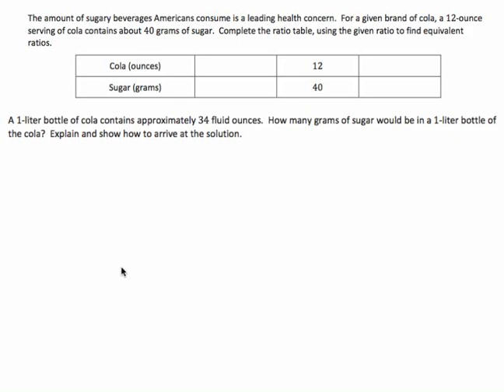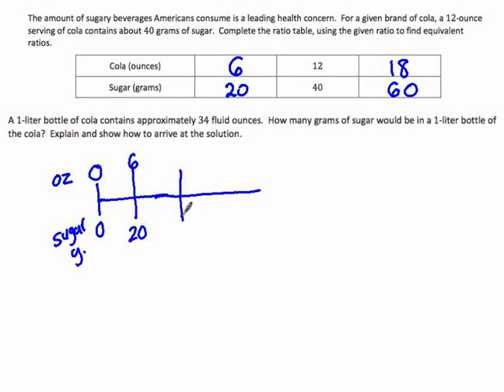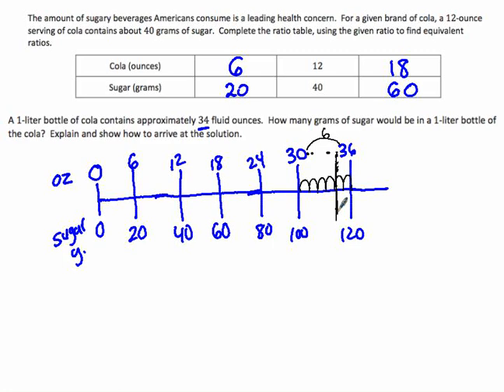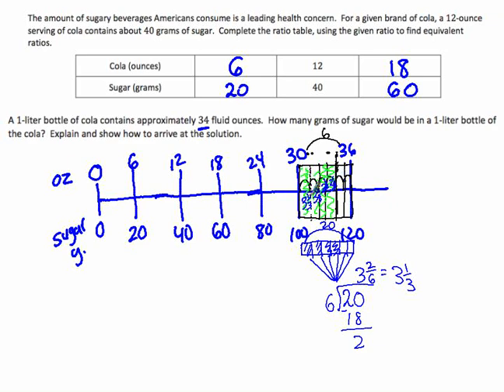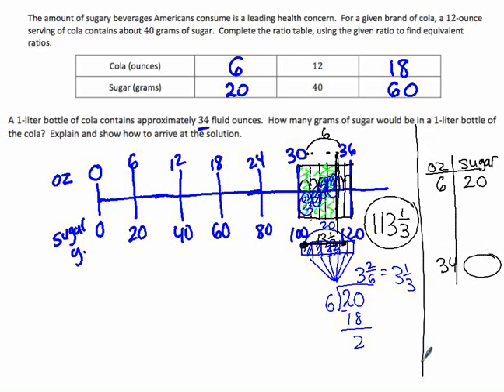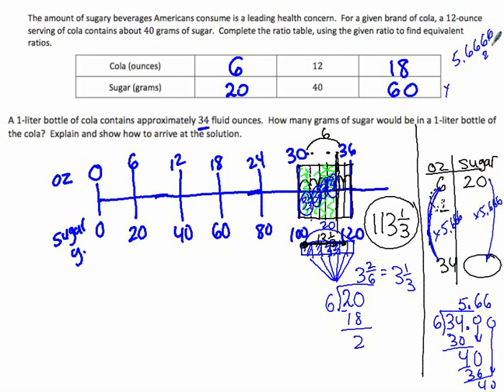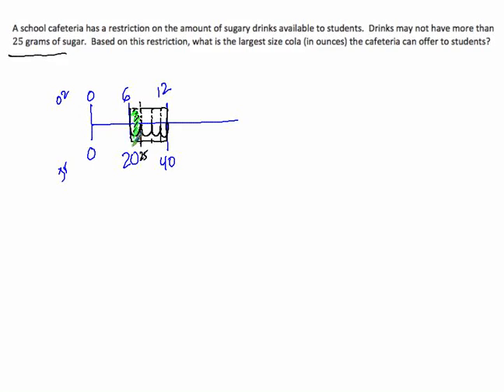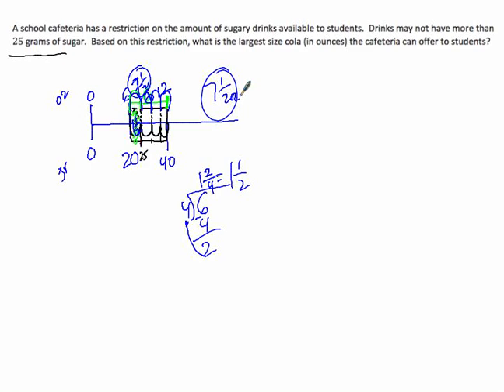Double Number Lines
Engage New York Lesson 12 -- using double number lines to problem solve